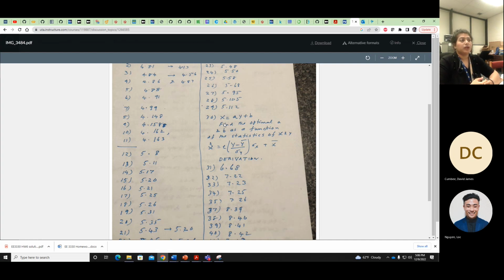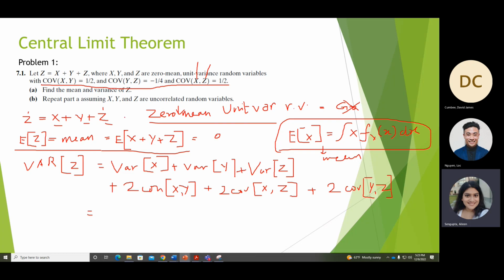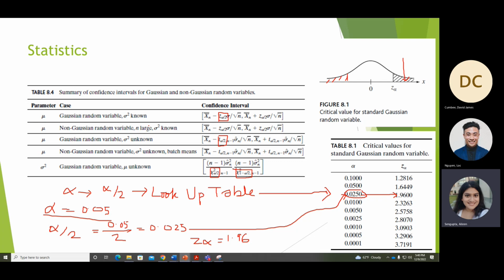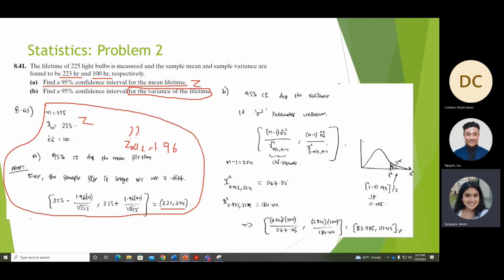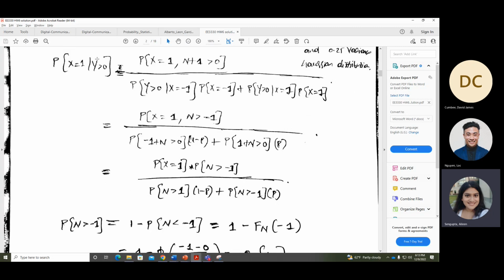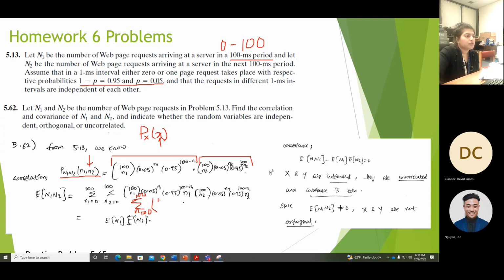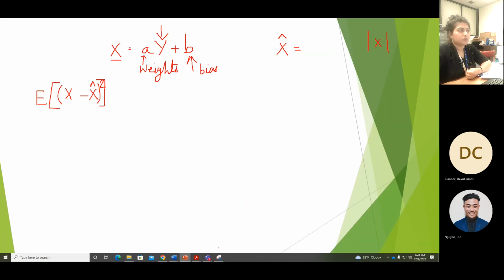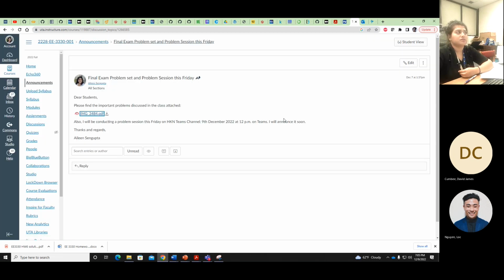EE 3330 Final Exam Review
** Course: EE 3330 – Problem and Random Signals
** Book Used: Probability, Statistics and Random Process for Electrical Engineering, Alberto Leon- Garcia
** HKN officers tutoring:
Aileen Sengupta
Lead Graduate Teaching Assistant
President || IEEE HKN
The University of Texas at Arlington